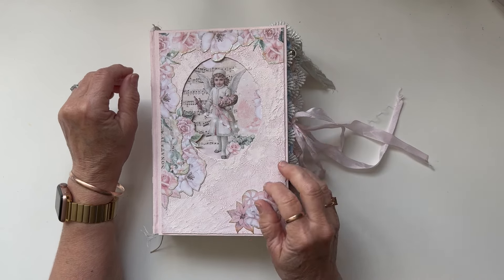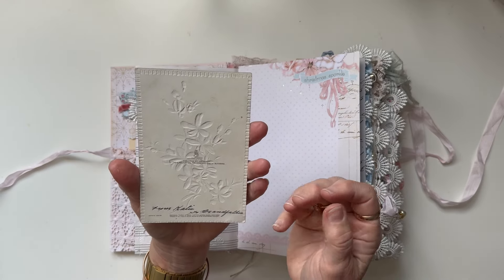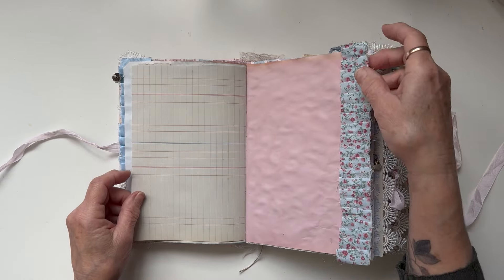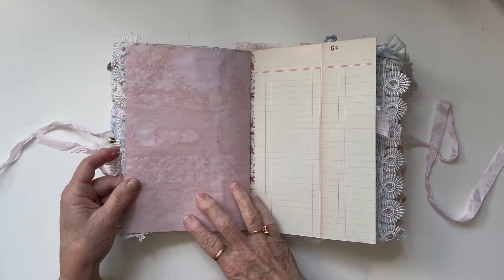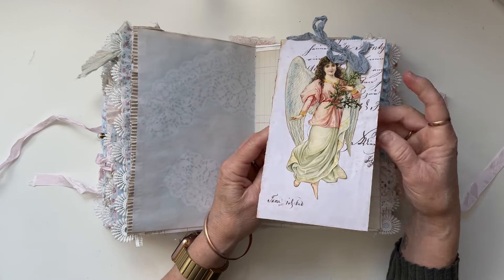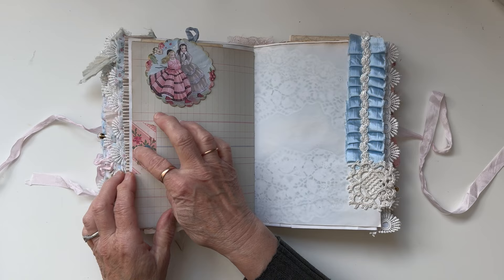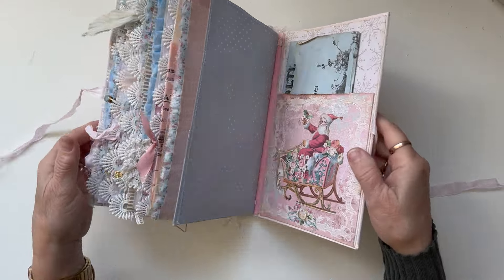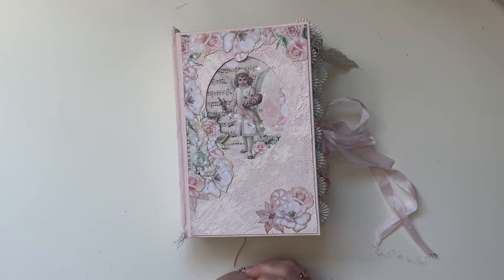Junk Journal Flip Through. Pink and Blue Christmas. Christmas Junk Journal.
Hi and welcome to Kate's Space.  Today I have a junk journal flip through for you.
I am sharing my pink and blue Christmas journals that I made a while back and it didn't fins a home.  I am putting it in my Etsy shop one more time to see if it appeals to anyone.  I hope you enjoy  this flip through.